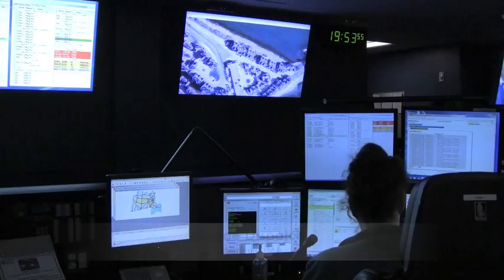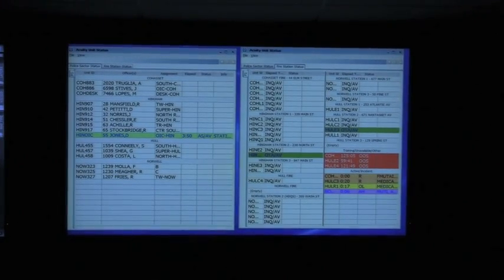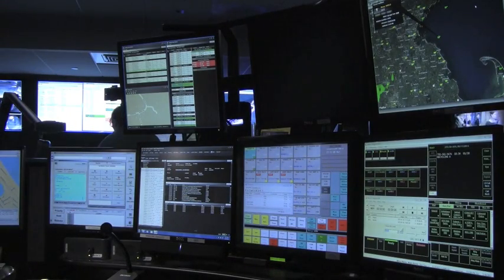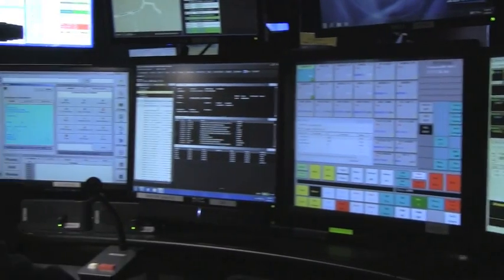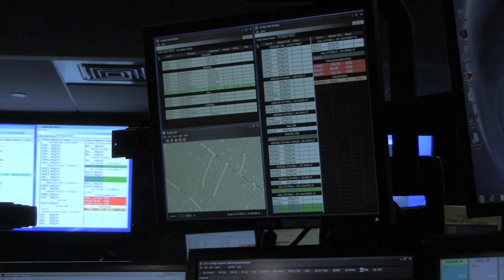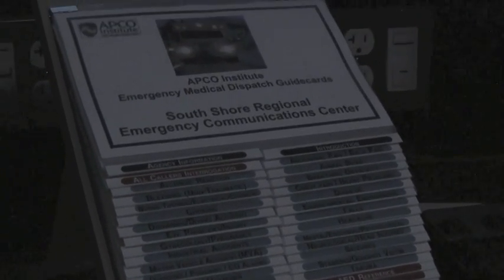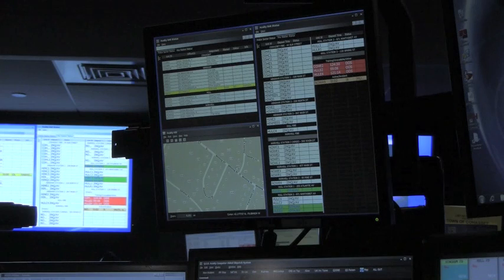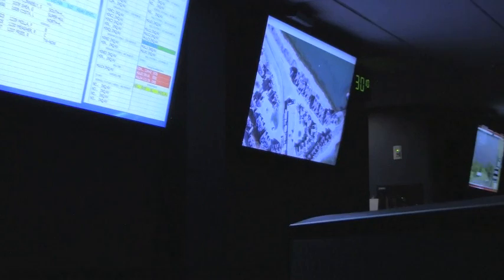Tour of South Shore Regional Emergency Communications Center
HinghamWeather.com Meteorologist Michael Page gets an exclusive tour of the South Shore Regional Emergency Communications Center. The new center, located in Hingham, provides emergency dispatch services to Hingham, Hull, Norwell, and Cohasset. Featured aired on HCAM-TV in February 2013.